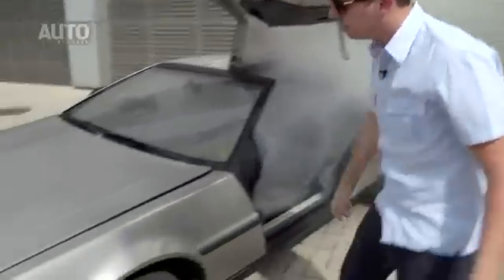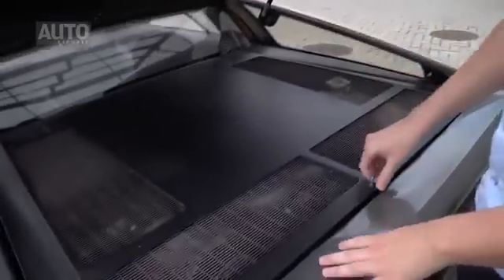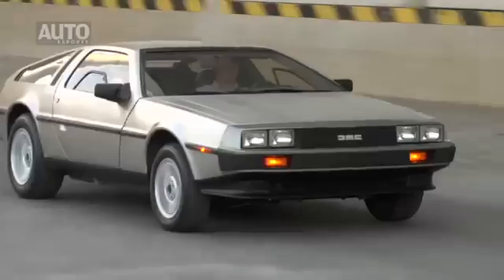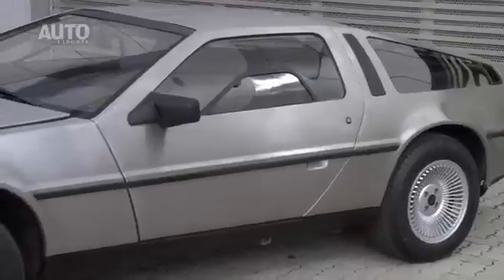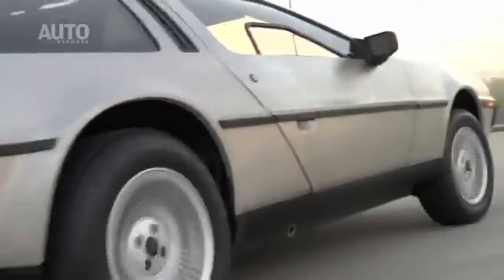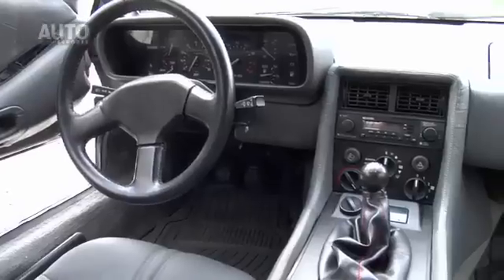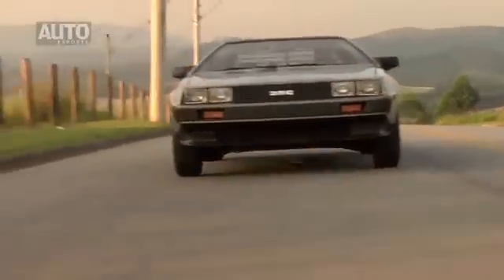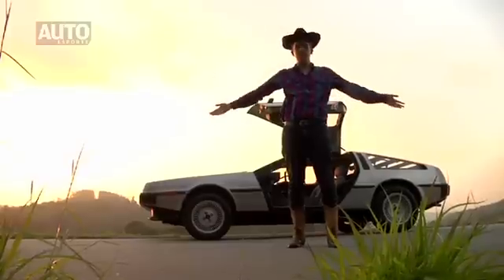YouTube Autoesporte acelera o DeLorean o cl ssico do cinem